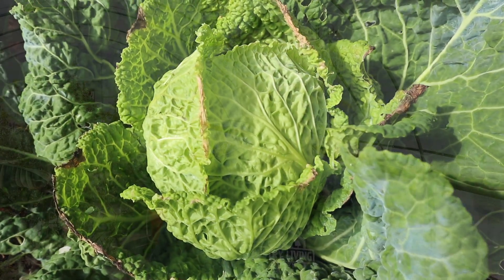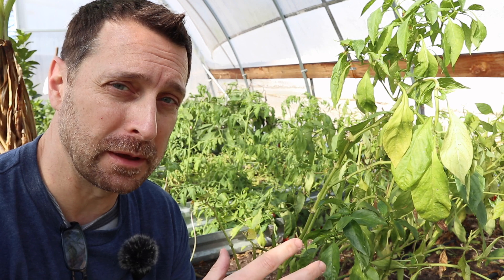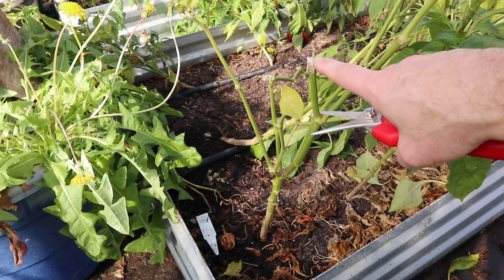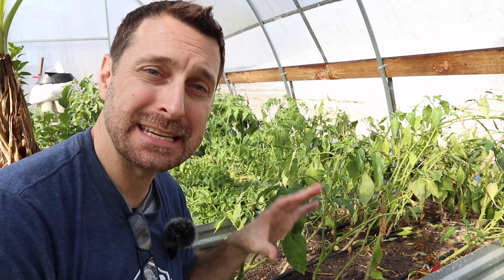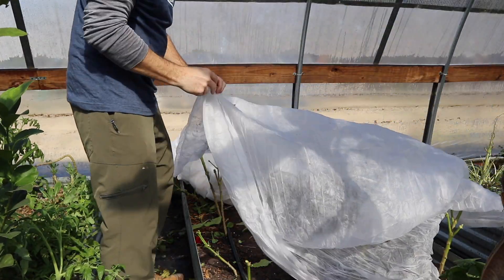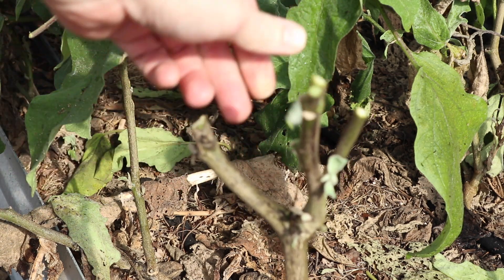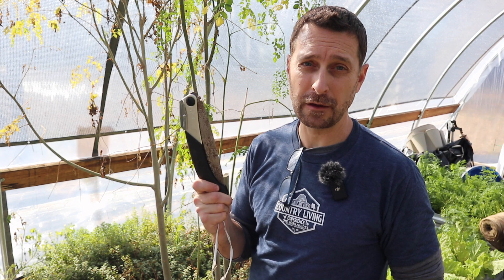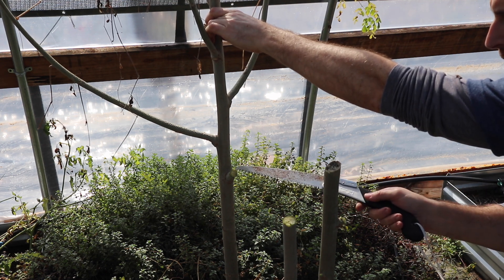Overwintering Eggplant, Pepper Plants, & Moringa | How To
Felco 310 Pruners
Silkie Pruning Saw

Solar and Electrical Equipment:
12 position electrical sub panel
4 gauge THHN wire
4/0 and 2/0 Battery Cable
Copper Battery Ring Terminals
70 amp double pole breaker

Parts list:
1 1/2" conduit
90° conduit elbows